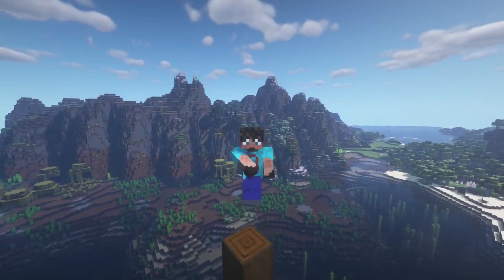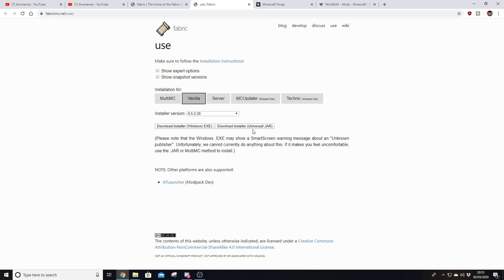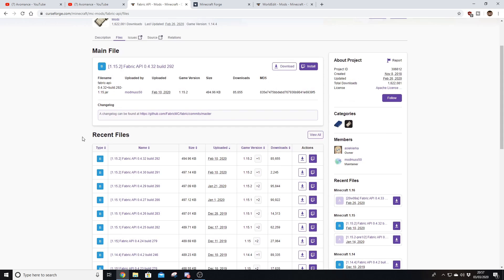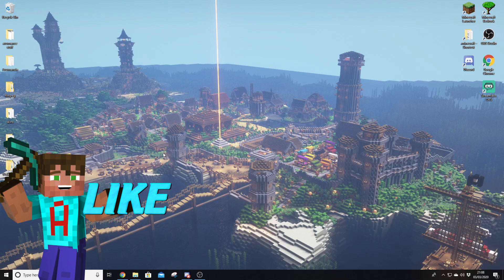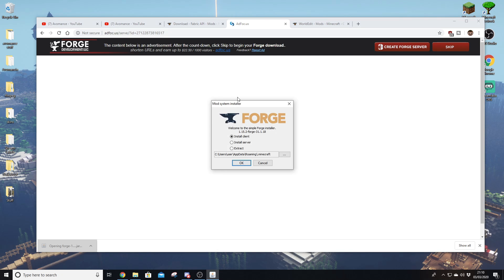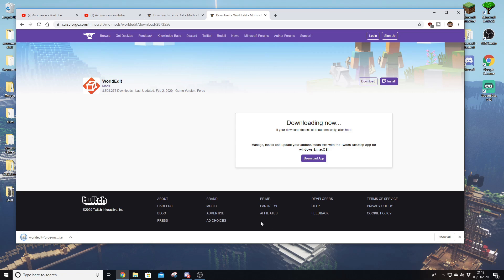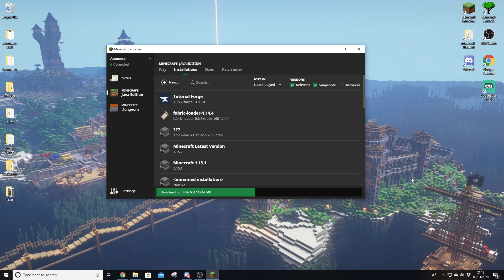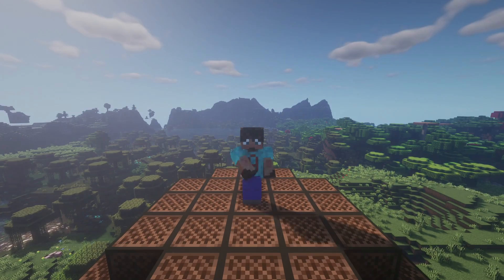How to Install WorldEdit with Fabric and Forge: Minecraft Mods World Edit Tutorial (Avomance 2020)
This is How to Install World Edit PLUS How to Install both Fabric and Forge (any Version) onto your Computer to use Minecraft WorldEdit.

IN todays Minecraft Tutorial episode, with Avomance, I am going to show you how to install WorldEdit onto your computer, along with the way to install Fabric onto your computer and also how to install Forge - and make sure you use the correct version of Minecraft WorldEdit on your machine.

Part 2 of this Miniseries - How to use basic Commands in WorldEdit for minecraft can be found here:

In this video we will look at the easy steps to install WorldEdit for Minecraft and what you need to do to make it work. its a really simple process and I take you through step by step

its a Basics Tutorial on how to install the WorldEdit Plugin for Minecraft and we also go over how to install Forge and How to install Fabric for Minecraft in all versions.

This Video will cover:
How to Install WorldEdit for 1.14.4 to use ReplayMod with
How to Install WordEdit for 1.15.5
How to Install Fabric for 1.14.4
How to Install Forge for 1.14.4
How to Install Fabric for 1.15.5
How to Install Forge for 1.15.2
PLUS How to install them all for earlier versions too

IN later videos I will cover how to use WorldEdit, How to use Schematics to transfer buildings and structures from one world to another seamlessly and also how to terraform using World Edit to make your Minecraft World look more realistic and beautiful

Are you looking to get yourself a Minecraft Server right now? There are some great deals and good offers on Apex, who I use for all my own Minecraft SMP servers

This is an Easy Minecraft Basics Tutorial where I get you starting with installing Minecraft WorldEdit onto your computer
Next Episode we are showing you some basic commands!